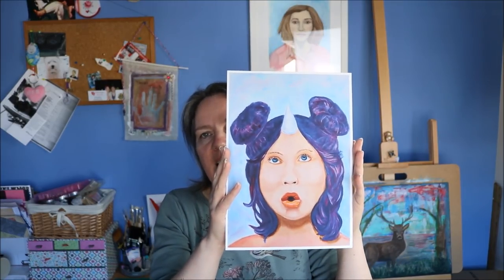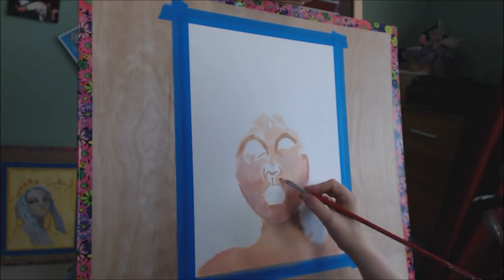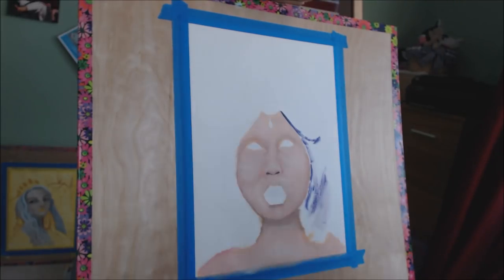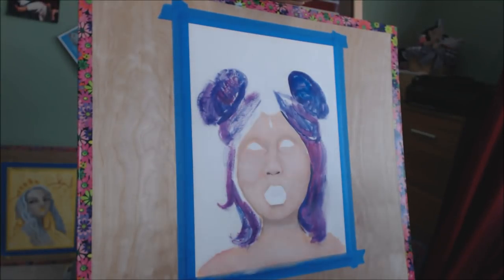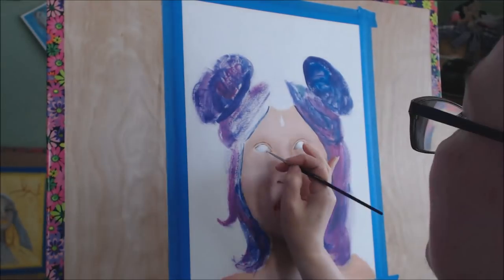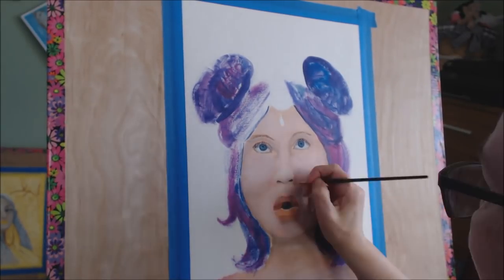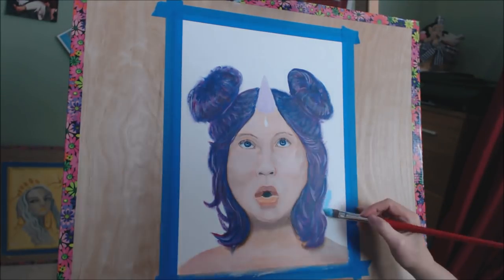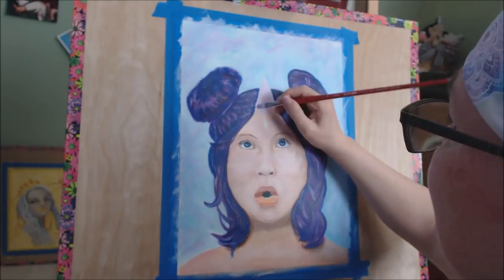time lapse acrylic painting of the Art Sherpa as a Unicorn - raising funds for St Judes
This is a time lapse demonstration video, showing the process of my acrylic painting of The Art Sherpa as a Unicorn.  I painted this especially as a surprise gift for Cinnamon (The Art Sherpa) using my art sherpa cat tongues size 4 and 8. While you are watching the time lapse I explain why I created this painting, which was to raise funds and awareness for St Jude childrens research hospital.  Through out the years St Jude has offered difficult to get treatment for difficult to treat diseases for free and with all their research they have reduced the death of children from many types of cancer.  They are even now offering treatment for brain tumours that no longer causes damage with the treatment. The Art Sherpa- Unicorn Print is available for sale I will donate $10 for every print sold.